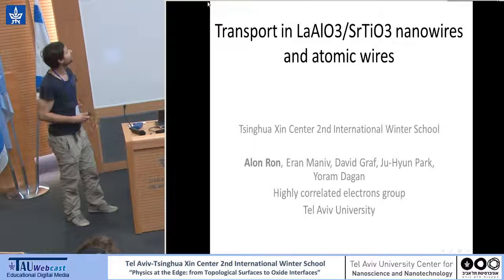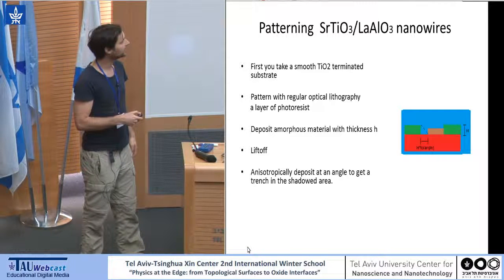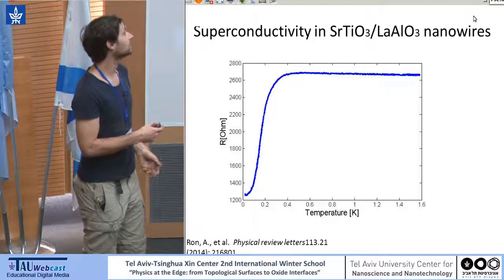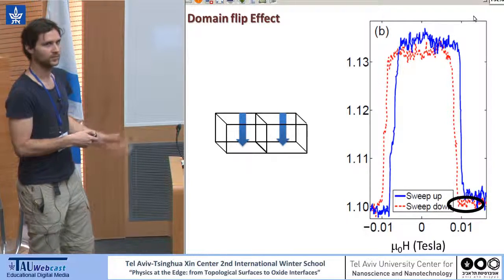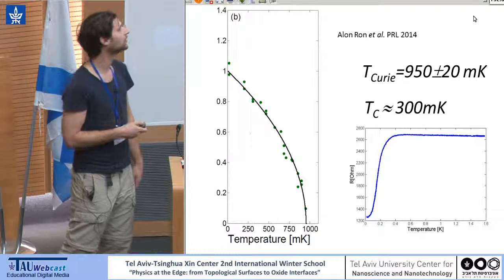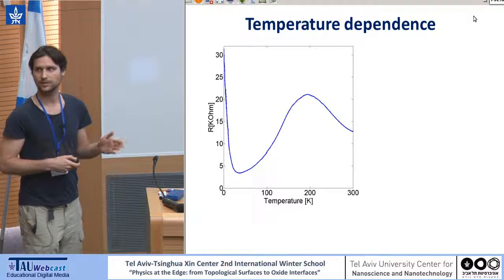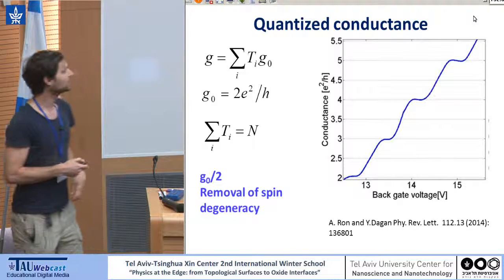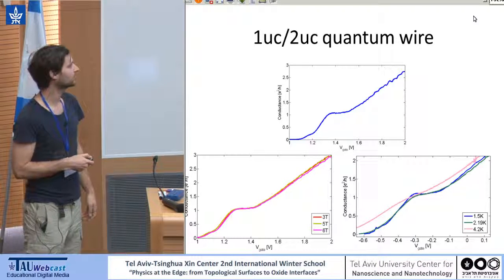Nanowires and Atomic Wires at the LaAlO3/SrTiO3 Interface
speaker: Alon Ron (Tel Aviv)

Sunday, January 25